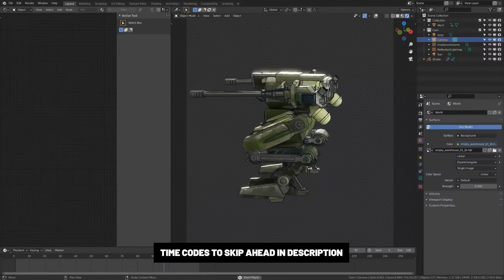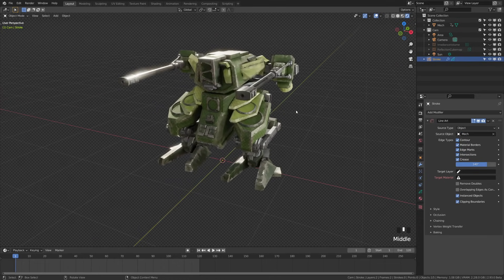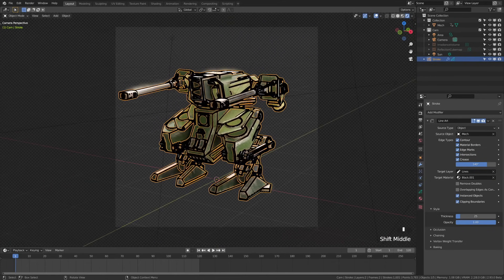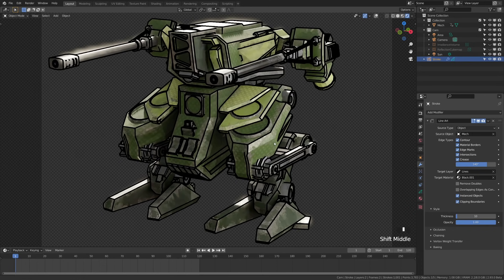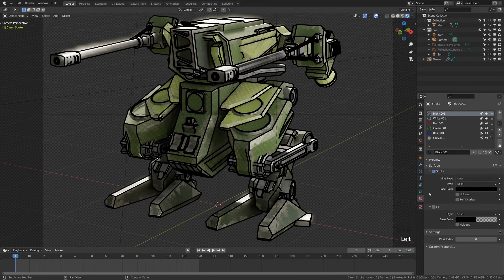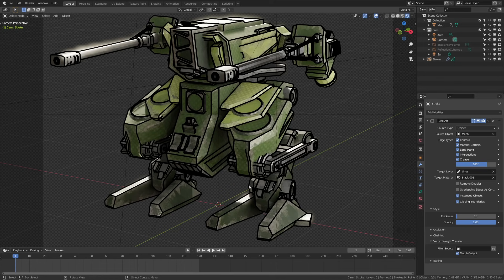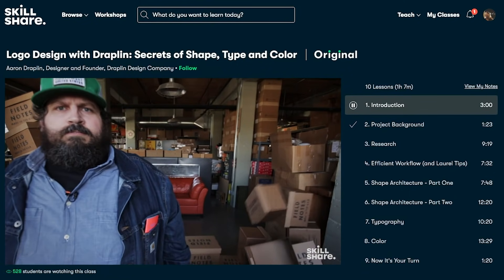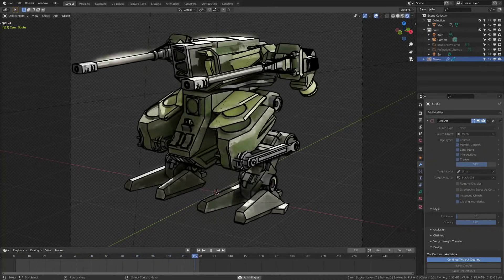EASY Real Time Toon Shader Outlines with new Blender 2.93 Line Art Feature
Intro 0:00
Tutorial 0:26